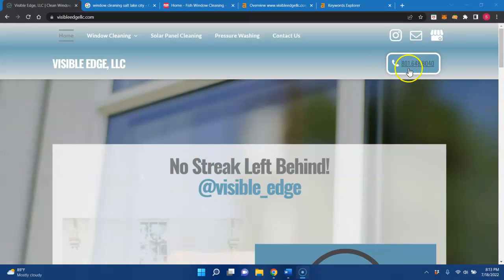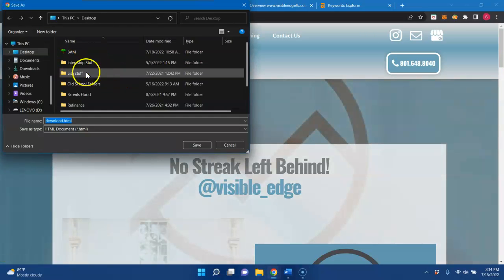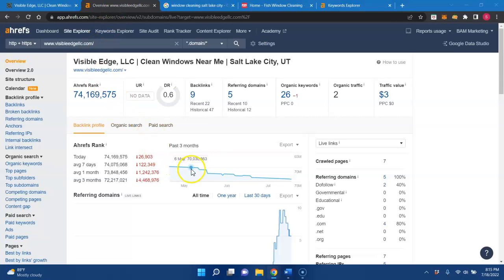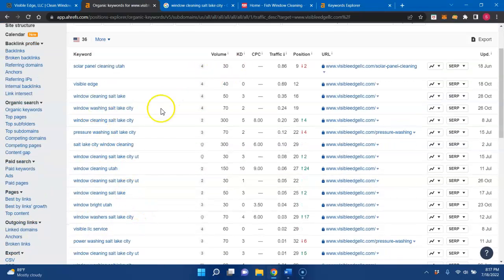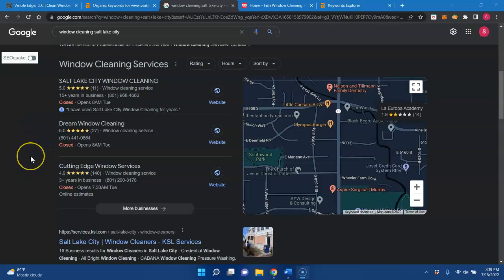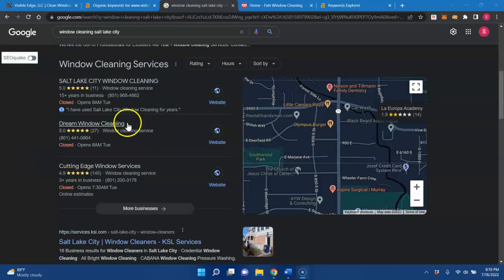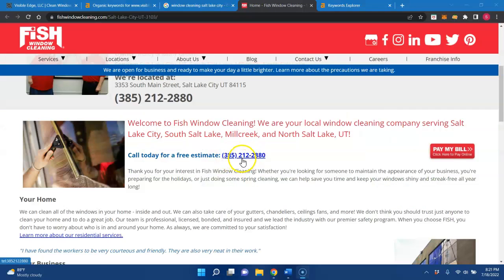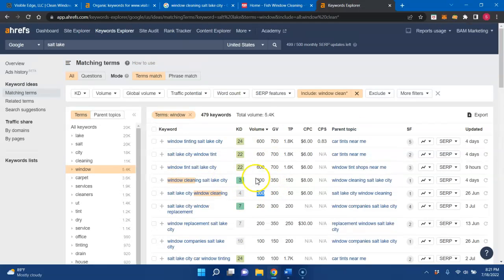Visible Edge LLC - Window Cleaning Salt Lake City